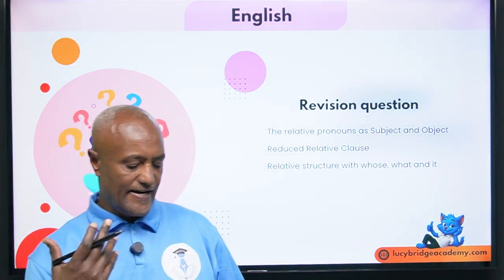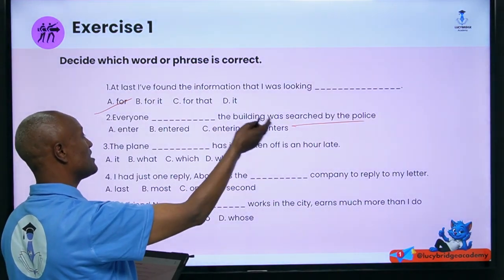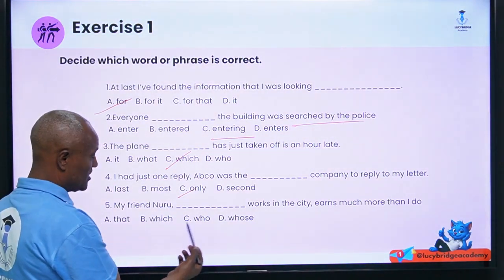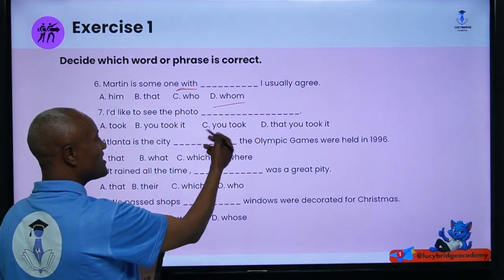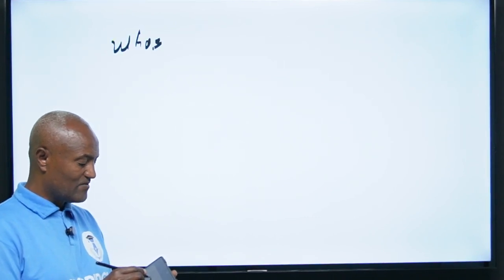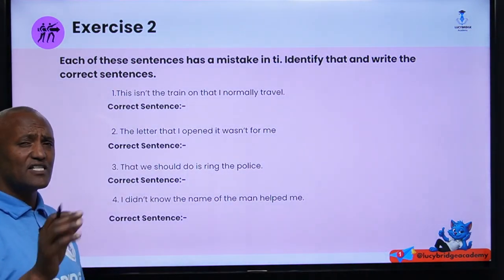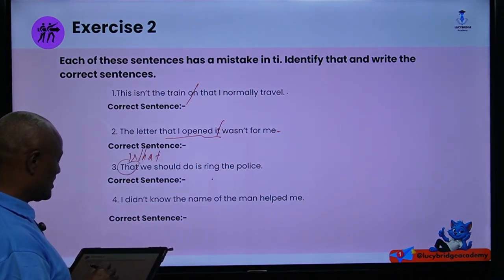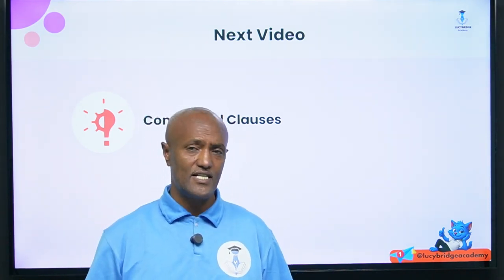Lesson 17: Revision question Lucybridge Academy 9-12 English course